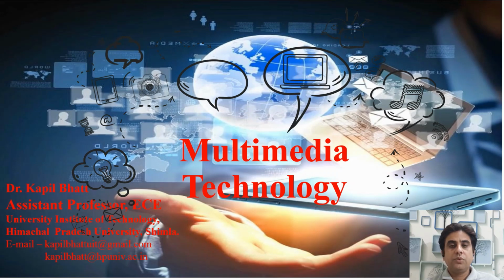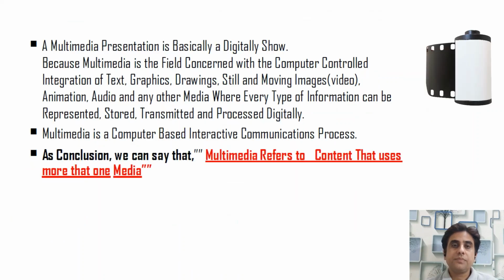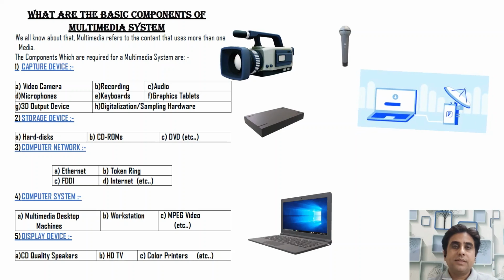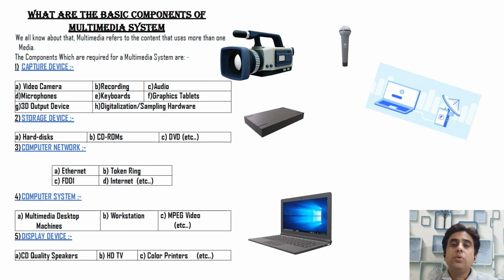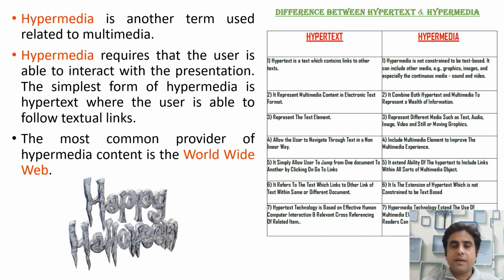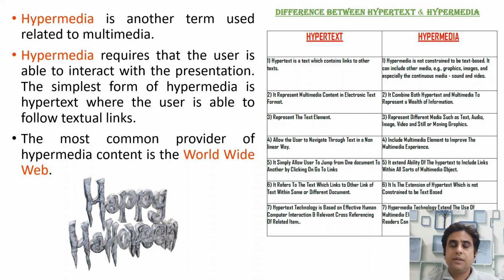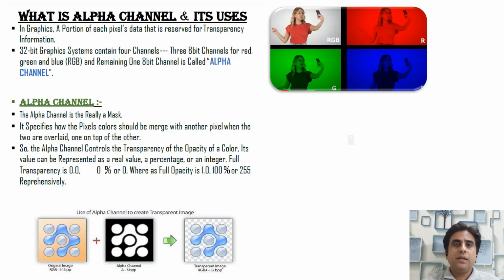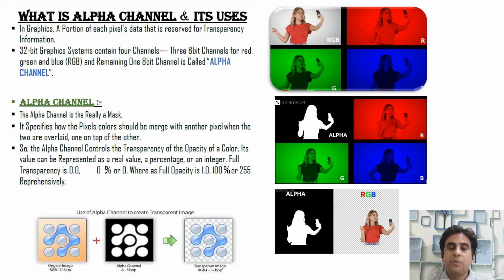Multimedia L2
Multimedia technology refers to the integration of different types of media, such as text, graphics, audio, video, and animation, in a digital format. It involves the creation, manipulation, storage, and presentation of multimedia content using computer-based tools and technologies.